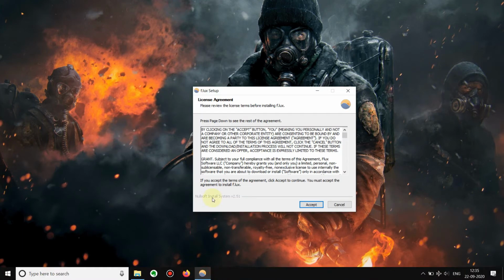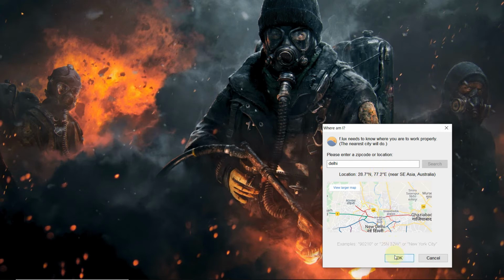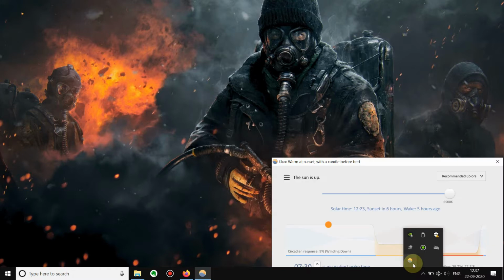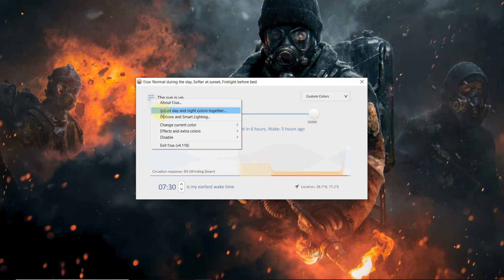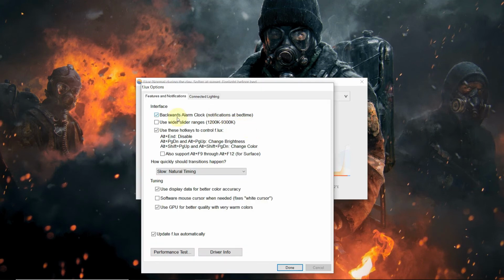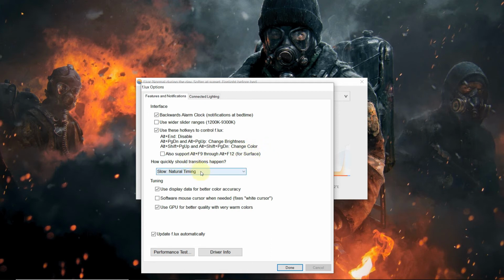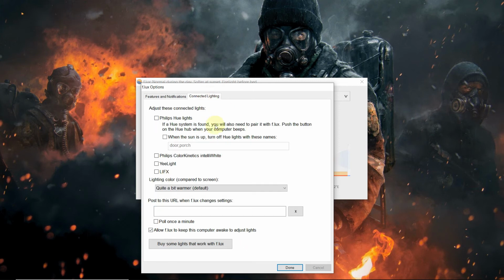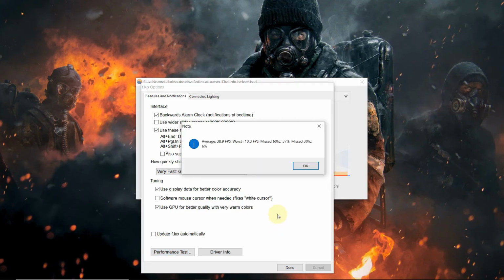How to use f.lux | f.lux review | Blue light filter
📝In this video, We discussed about how to use f.lux software in Windows 10. f.lux is a software which reduces the harmful blue light emitted by the electronic device screen.

If you appreciated this video, please give it a thumsup as it motivates me in creating such videos.
You can also share your views, queries etc in the comment section.

📚The Must Read Books for UPSC Prelims 2021 are -
Indian Polity by Laxmikant
Certificate Physical And Human Geography GC Leong
Geography NCERT Book Set Class 6-12
Oxford Student Atlas for India
Ancient History RS Sharma
Medieval History Satish Chandra
Modern Indian History by Spectrum
NCERT History Books Set of Class - 6 TO 12
Indian Economy Ramesh Singh
Indian Economy Sanjiv Verma
Environment by Shankar
Art and Culture by Nitin Singhania
Art and Culture NCERT class 11 Fine Arts
25 Years UPSC IAS/ IPS Prelims Topic-wise Solved Papers 1 & 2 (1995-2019)